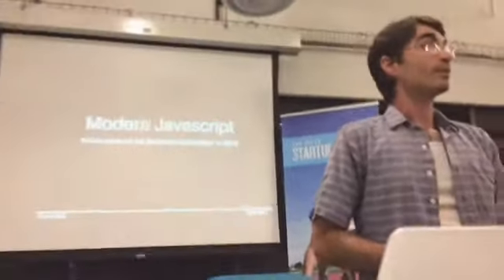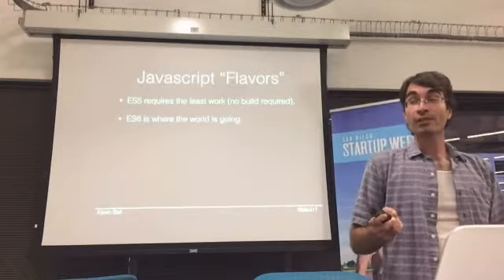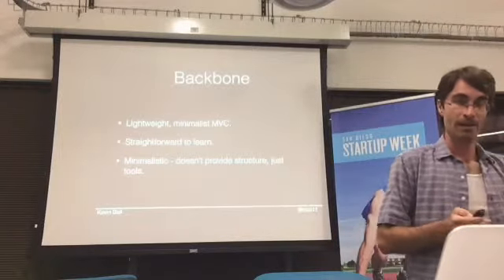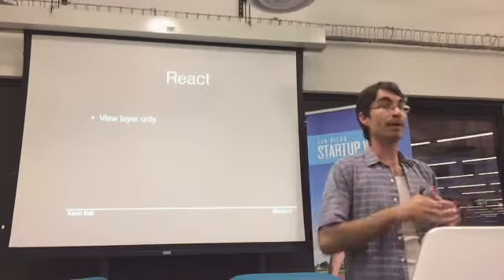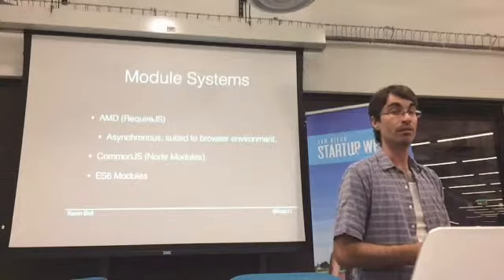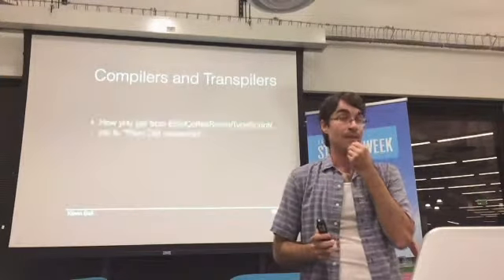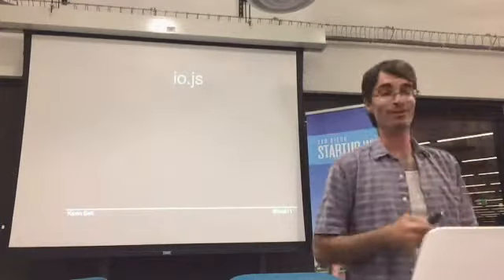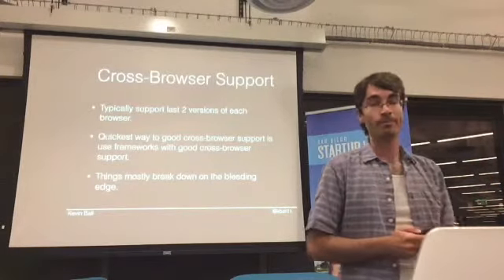JavaScript Ecosystem by Kevin Ball